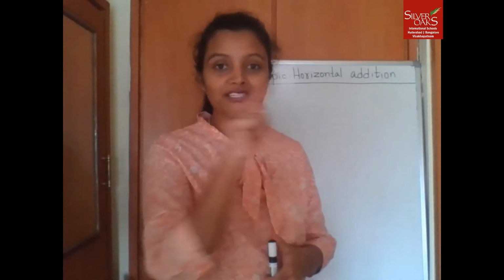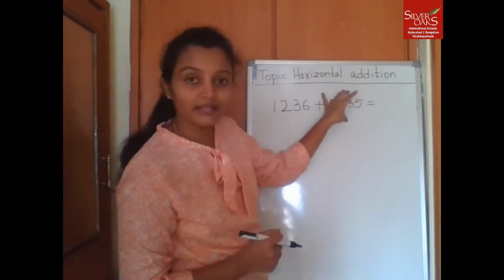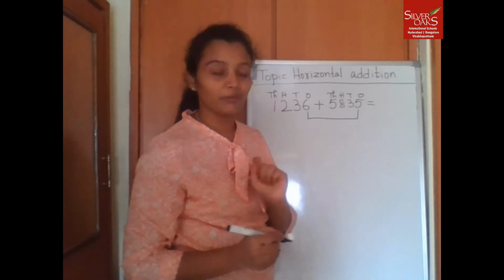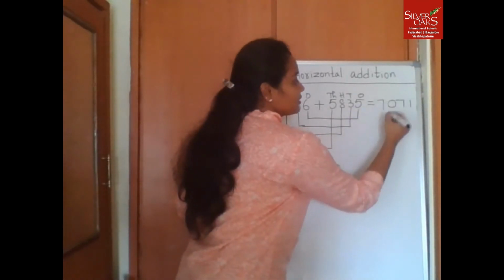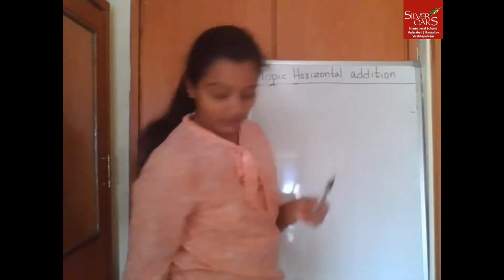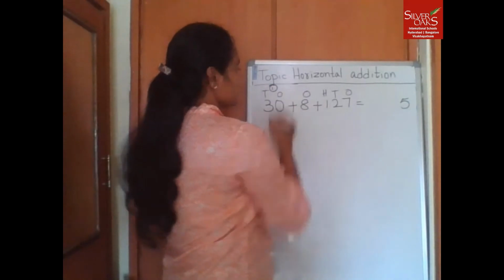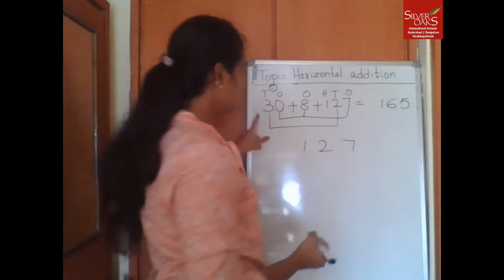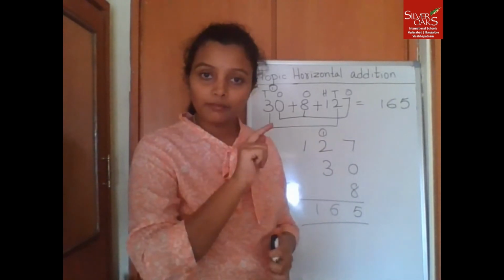Gr 2 Math Day 39